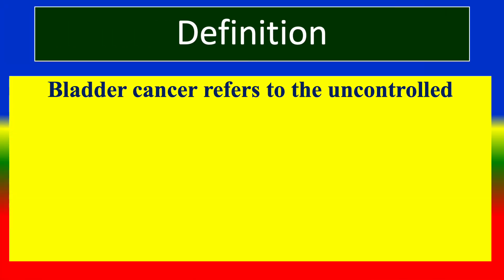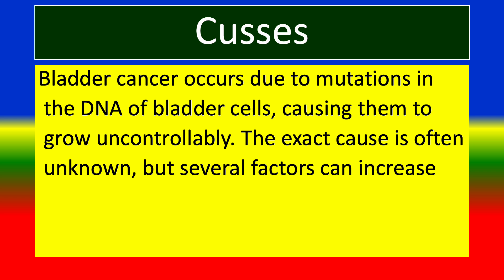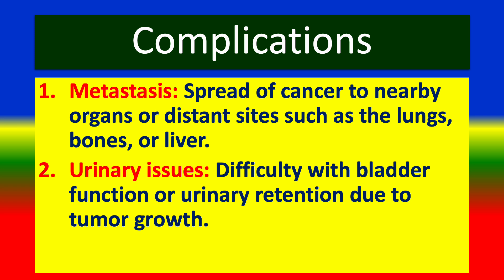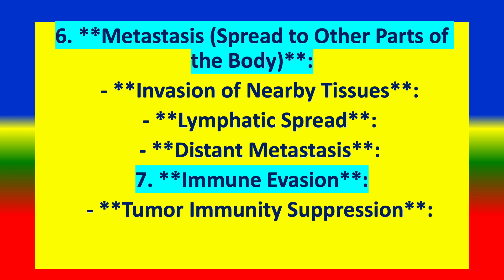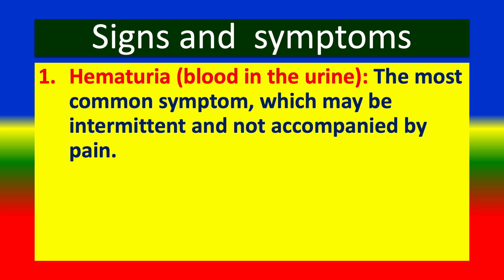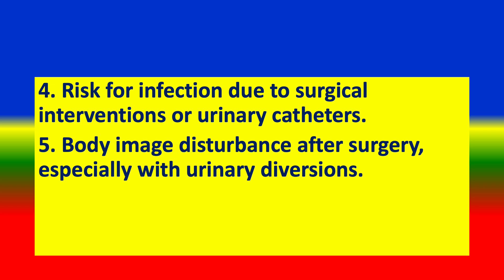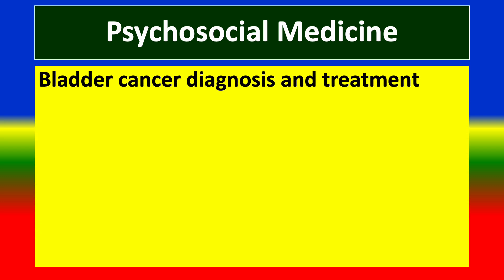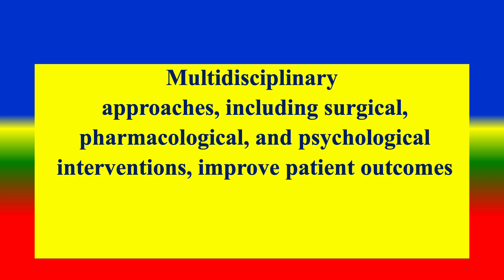BLADDER CANCER - Definition, types, causes, pathophysiology, signs & symptoms, medicine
Introduction , 0:38
Definition , 1:22
types ,  2:01
causes , 3:37
risk factors , 4:42
complications , 6:11
pathophysiology , 7:15
 signs and  symptoms , 11:15
medical diagnoses,  12:11
nursing diagnosis  13:20
management ,  14:01
treatment  14:51
psychosocial medicine , 16:45
prevention , 17:39
Conclusion  18:18
- Definition, types, causes, pathophysiology, signs & symptoms, medicine
TOPICS
PSYCHOLOGY